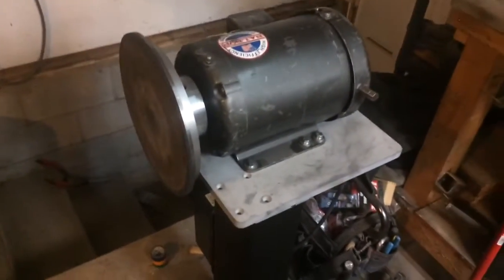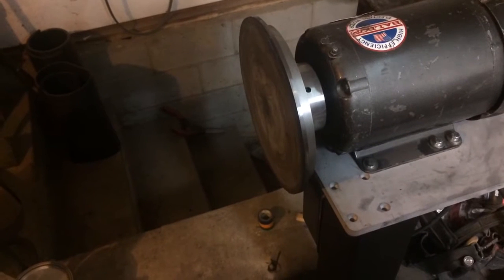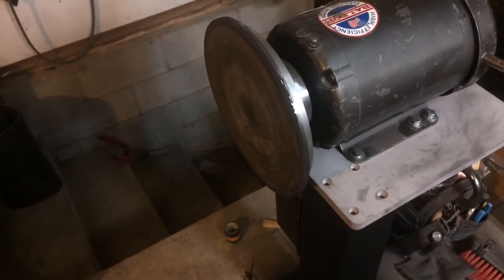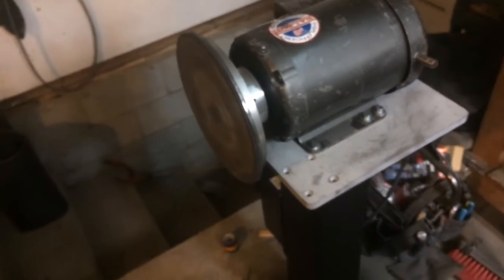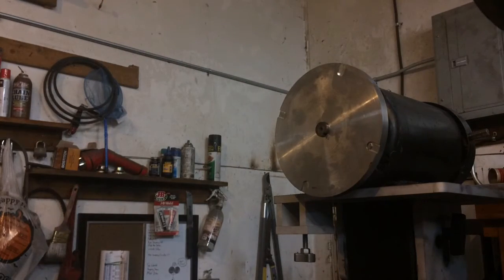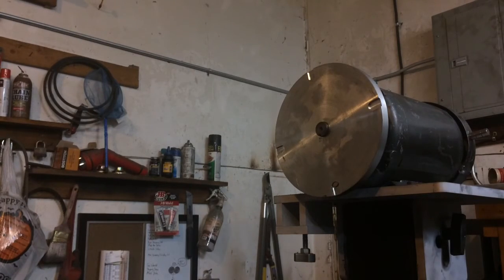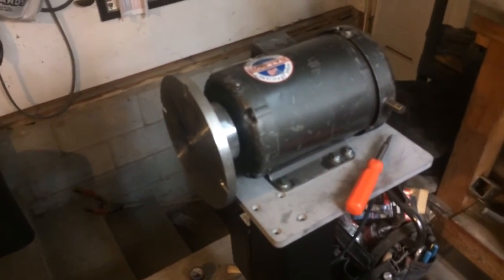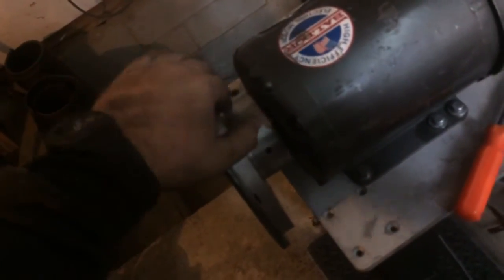Grinder update and a small mistake: 2-5-17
Whoops